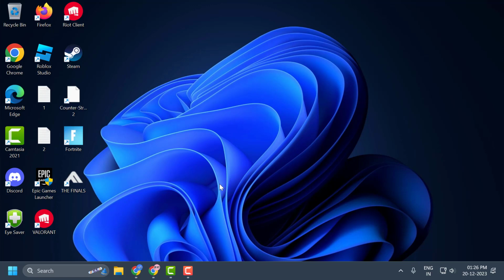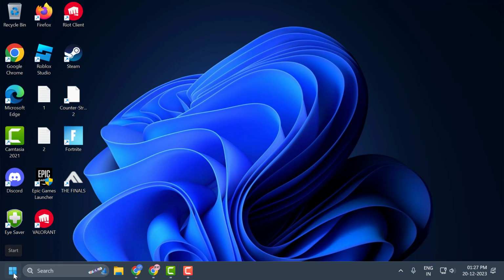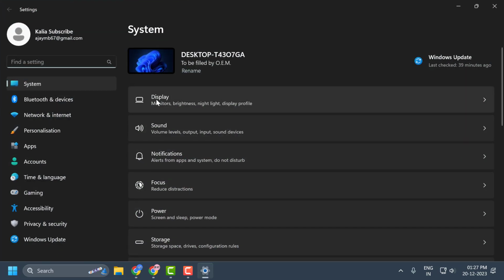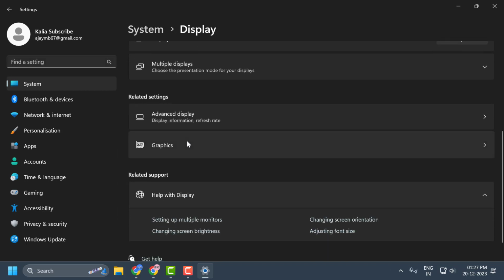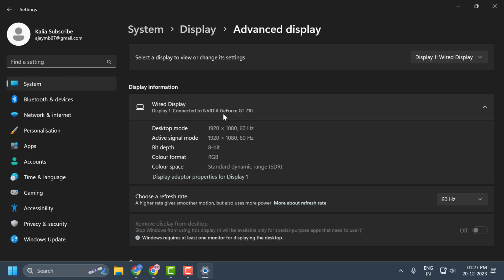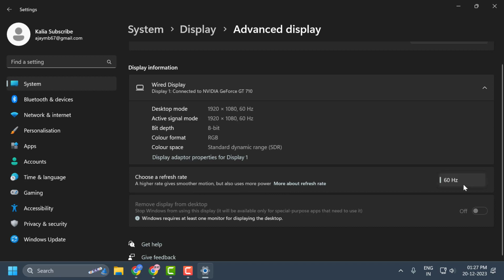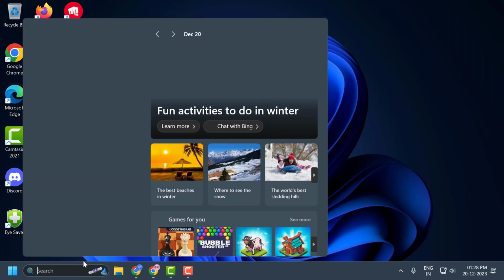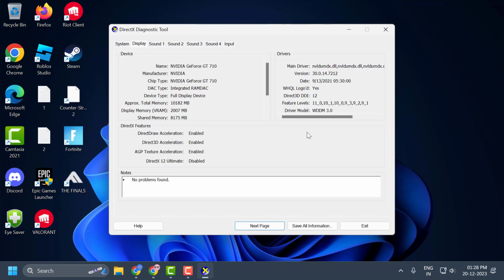How to Enable a Dynamic Refresh Rate on Windows 11 (Guide)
Unlock the full potential of your display with our comprehensive guide on enabling a dynamic refresh rate on Windows 11. Experience smoother visuals and improved power efficiency by adjusting your display's refresh rate dynamically. Follow our step-by-step instructions to optimize your viewing experience and make the most of Windows 11's advanced display settings.

In This Tutorial :
dynamic refresh rate windows 10
dynamic refresh rate windows 11
how to enable variable refresh rate windows 11
how to change your refresh rate on windows 11
windows dynamic refresh rate
how to change your refresh rate on windows 10